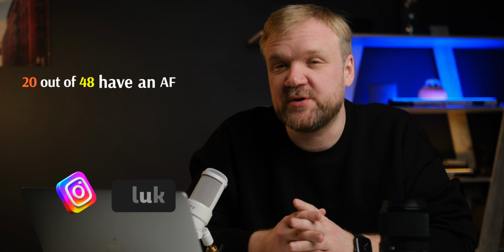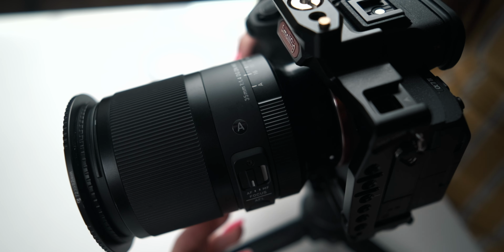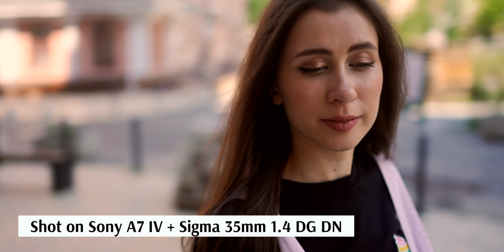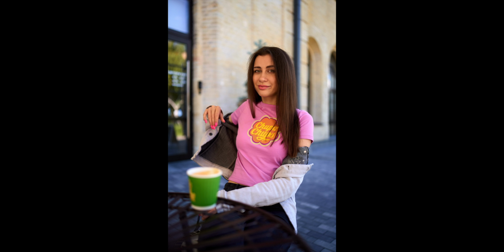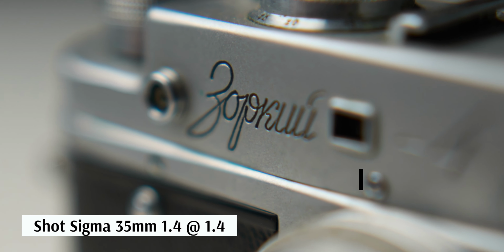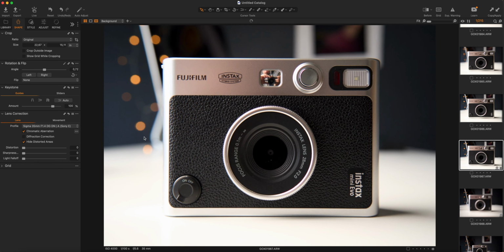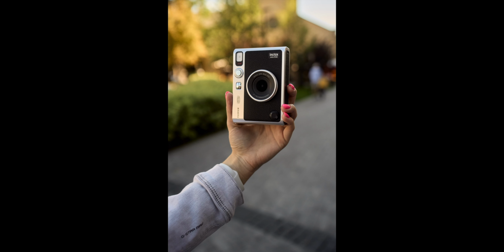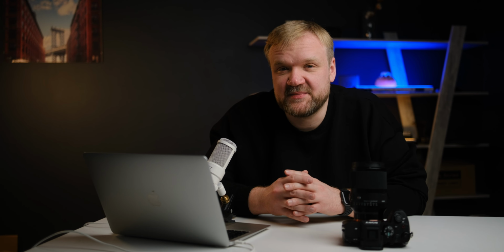Need a 35mm for Sony? Get this one | Sigma 35mm Art 1.4 DG DN Sony review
There are forty-eight 35mm e-mount primes on BHphoto. Twenty if you want an autofocus. And out of all those lenses, I think you should get this one – Sigma 35mm 1.4 Art. And today, I will tell you everything you need to know about it.